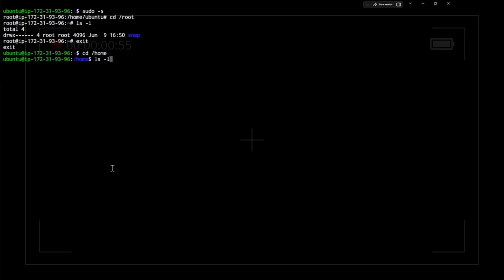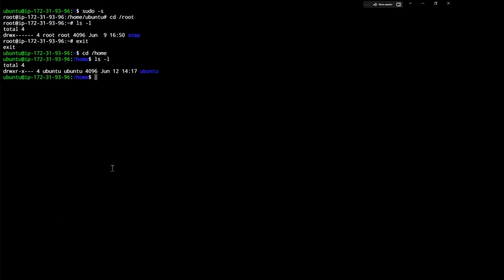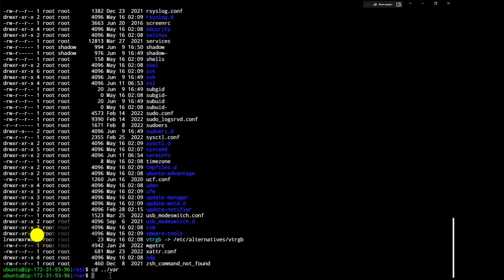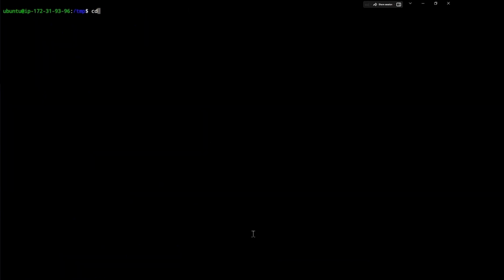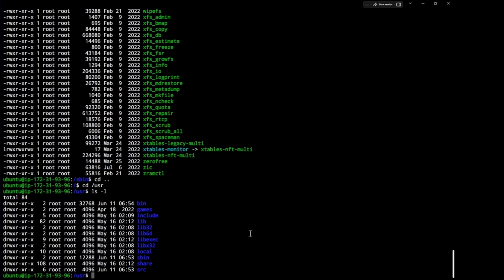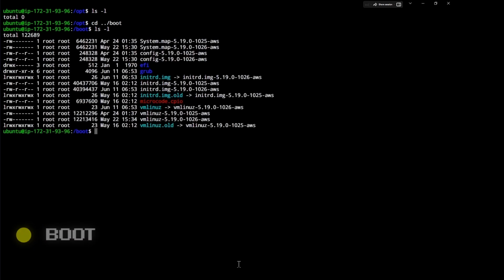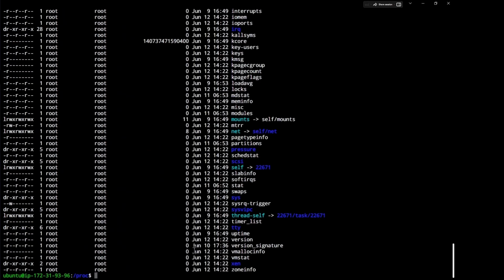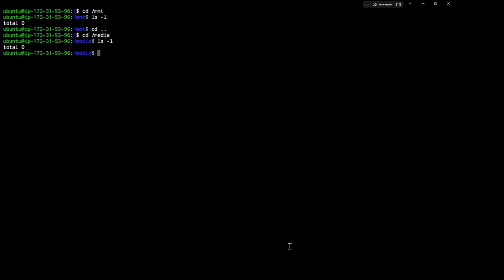Linux Directories Explained in 5 minutes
This video will give you an overview of the top-level directories found on most Linux systems. I'll go over how some of the common top-level directories are used, and explain their specific function within Linux.

⌚Timestamps:
0:00 Linux Directories
0:21 /root
0:33 /home
0:49 /etc
1:08 /var
1:34 /tmp
1:51 /bin
2:02 /sbin
2:15 /usr
2:35 /lib
2:44 /opt
3:02 /boot
3:17 /dev and /proc
3:42 /sys
4:00 /mnt and /media
4:18 Conclusion

Get $100 credit on Linode to spin up your own Linux server